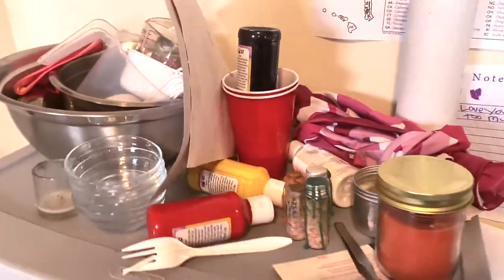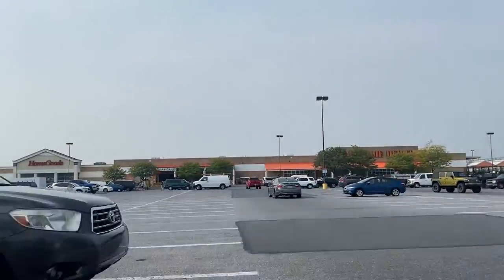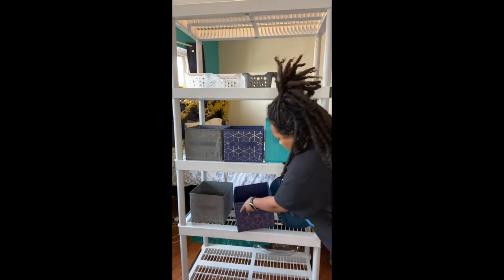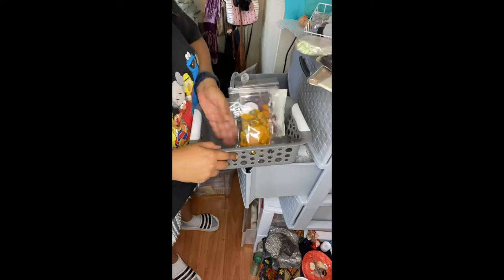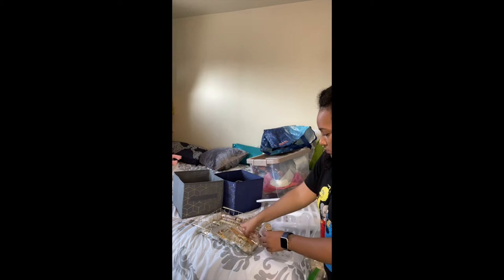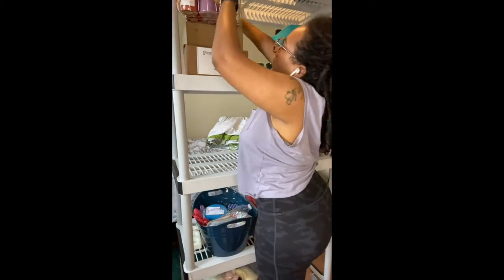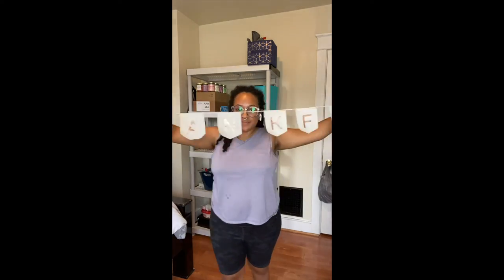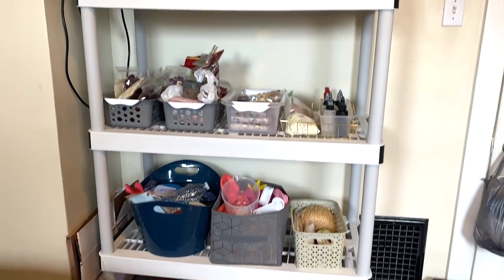organize my CANDLE BUSINESS with me! Candle Work Space Revamp | candle business vlog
Hola todos! I am Sekhmet Devine, an antiracist raja yoga teacher. I post yoga flows and other self care practices for holistic healing. I also create spiritual self care products!

Today we are organizing my candle storage/work space. I work at home so my space was constantly infiltrated by the rest of my life. So after weeks of being annoyed I finally did something about it lol.
And this video is that! Getting my space from looking like the room Frank Ocean was talking about to a beautiful space where everything is visible easy to reach.

SPIRITUAL SELF CARE